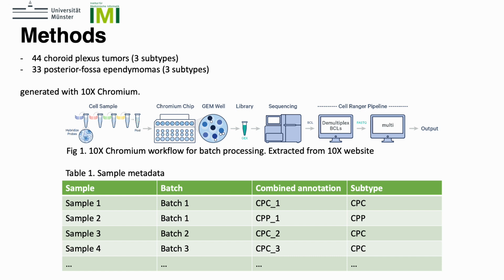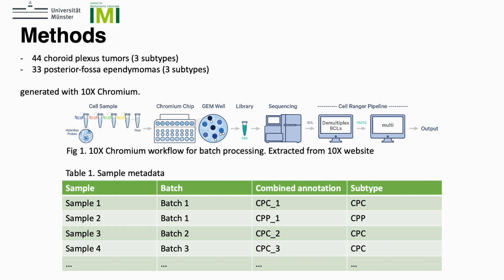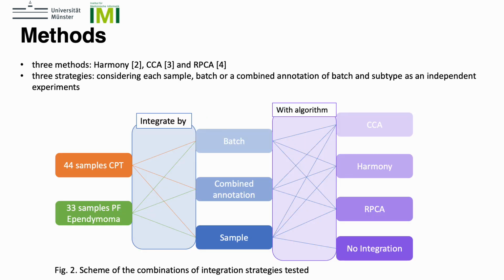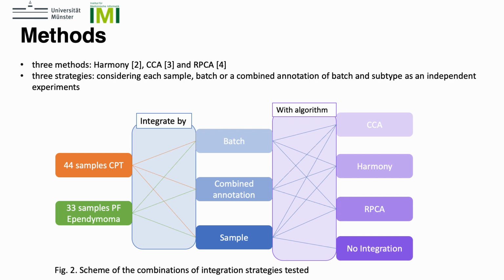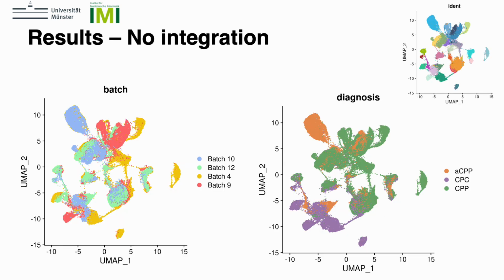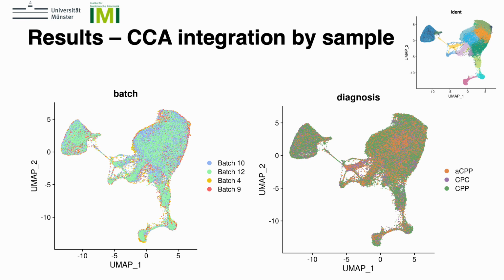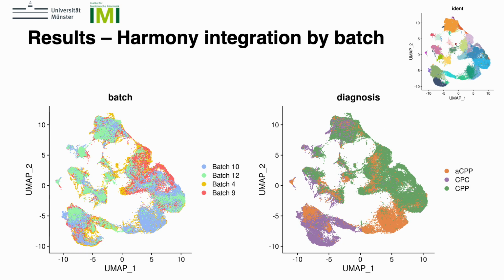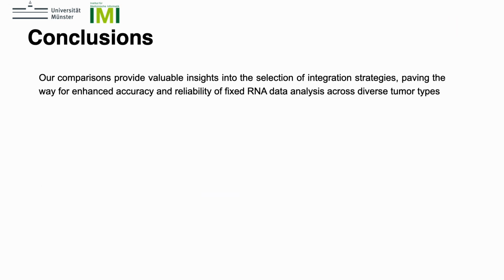Comparison of integration strategies in fixed RNA profiling... - Clara Inserte - Poster - ISMB 2024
Comparison of integration strategies in fixed RNA profiling for comprehensive tumor analysis - Clara Inserte - Poster - ISMB 2024